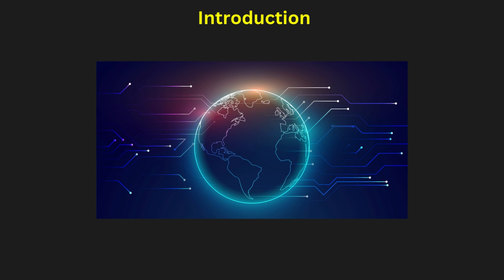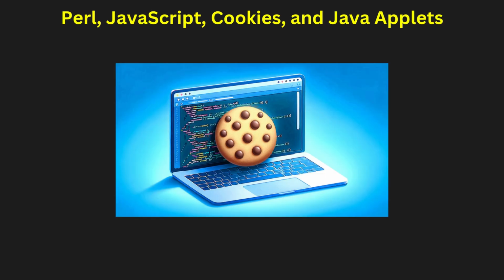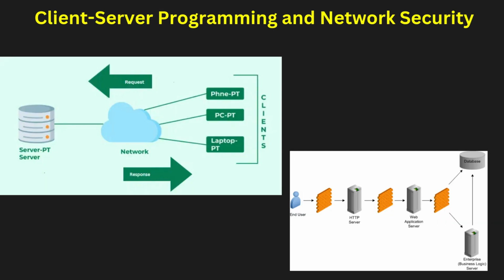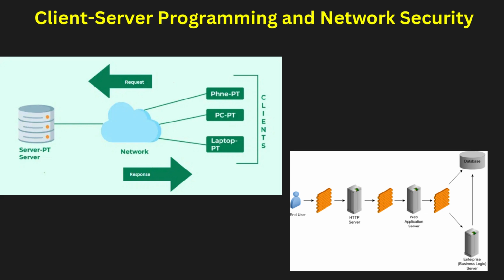Web and Internet Technology▶️Makaut CSE IT 8th sem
1. The Power of your Subconscious Mind
2. Network marketing book
3. Rich Dad Poor Dad
4. How to win friends and influence people
5. Business of the 21st century
6. Think and Grow Rich
7. You can win
8. Power of positive thinking / For English
9. Copy cat marketing 101
10. Questions are the answers
11. The Parable of pipeline
12. Lakshya (Goals)
13. Soch badlo zindagi badlo